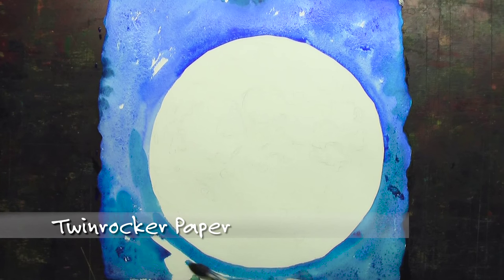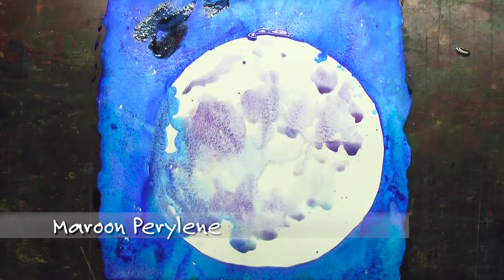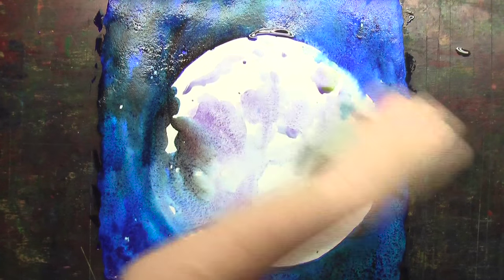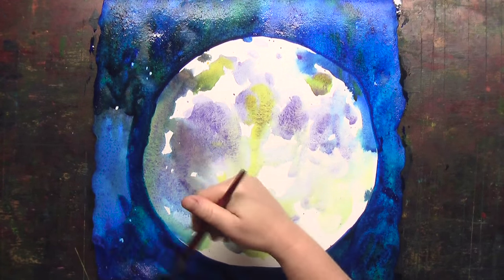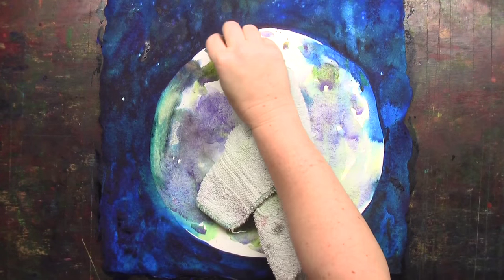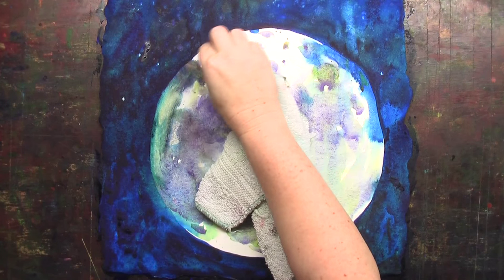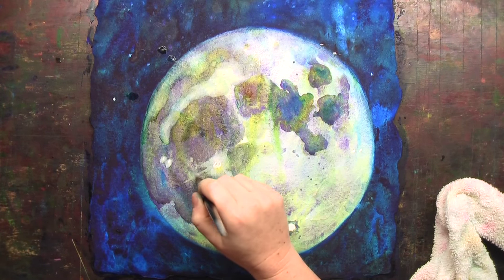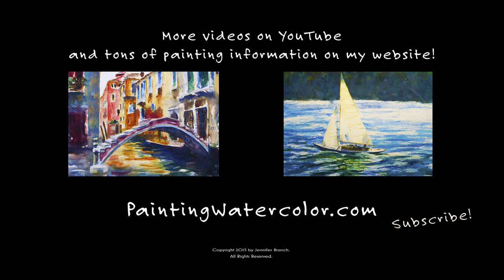Watercolor Painting Tutorial, Full Moon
A closeup watercolor painting of a full moon floating in a dark starry night. This is a fun painting for Halloween!